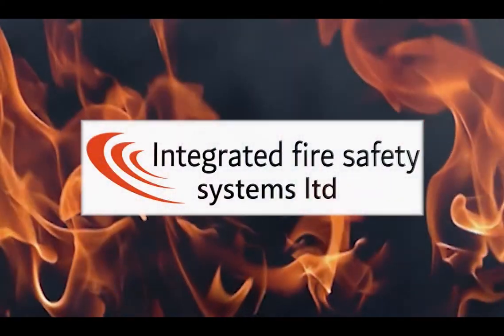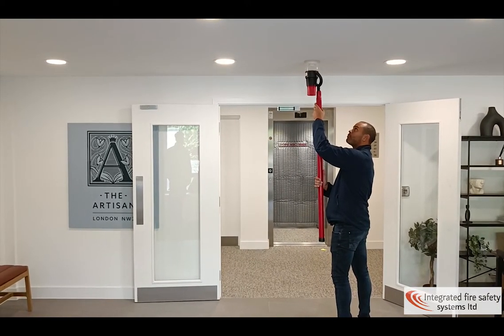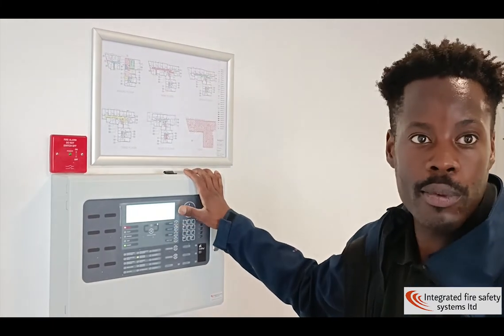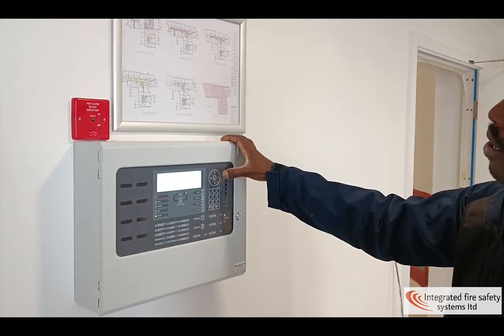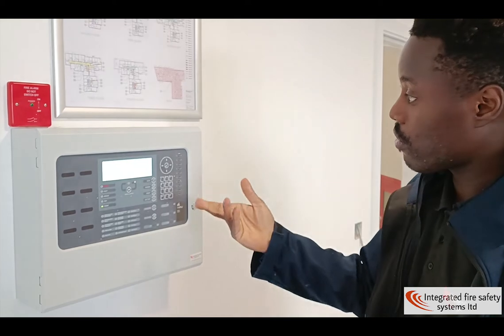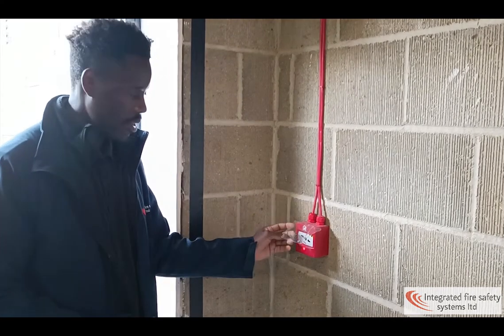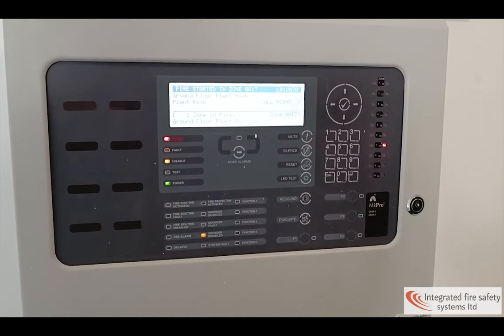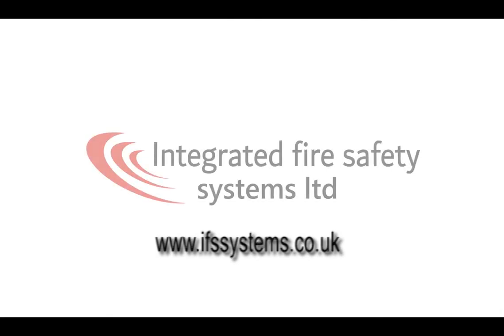Advanced MX5000 Fire Alarm - Basic User Training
Learn what an MX5000 Advanced Fire Alarm panel will look like in a fire scenario, how to reset an Apollo manual call point, how to isolate/disable devices and how to re-enable them.